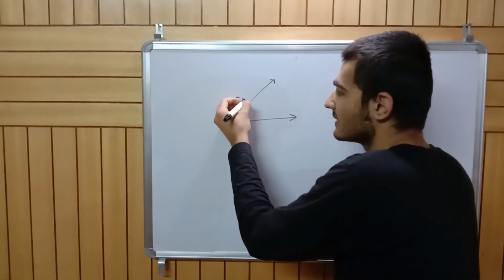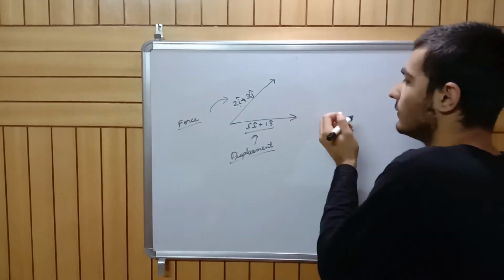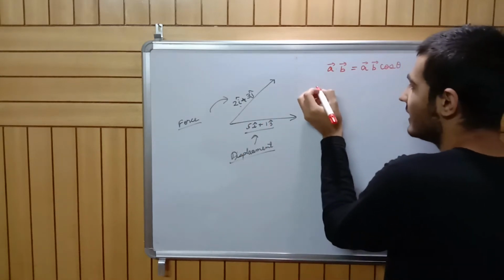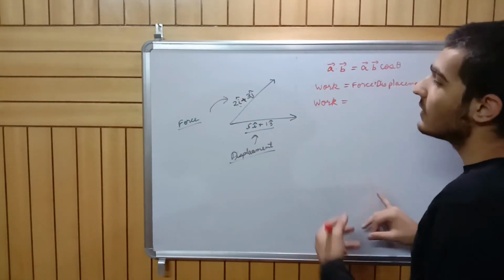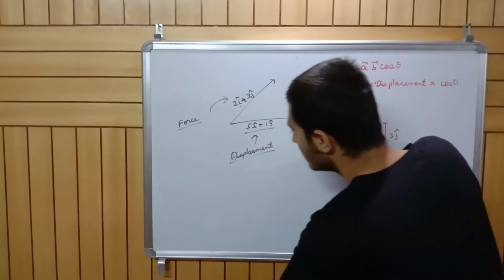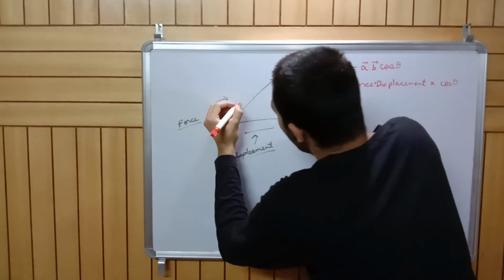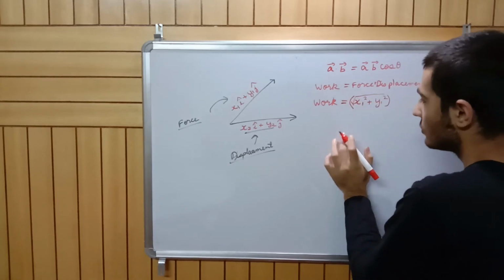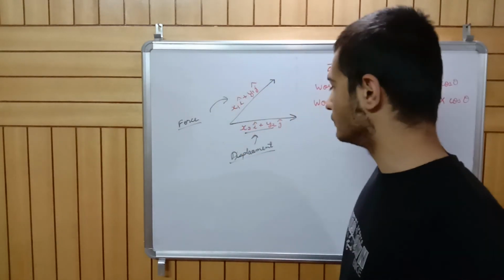How is the Dot Product Calculated?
This video will show how the dot product is calculated.